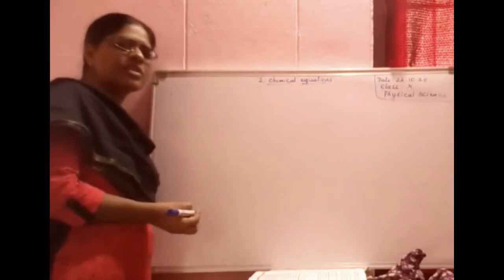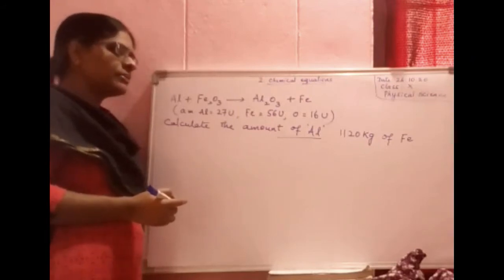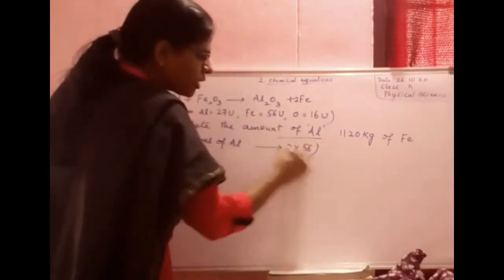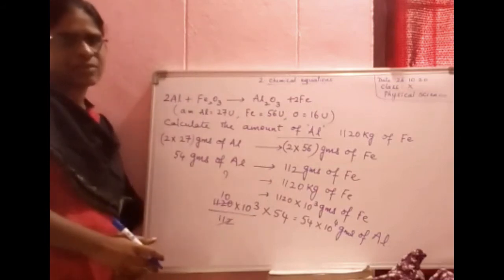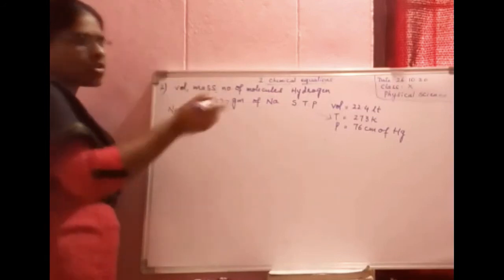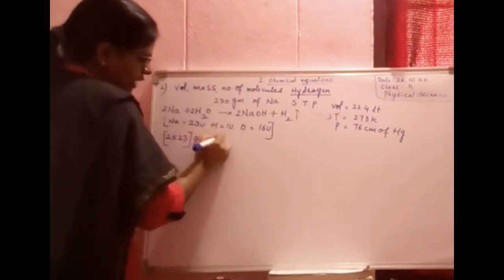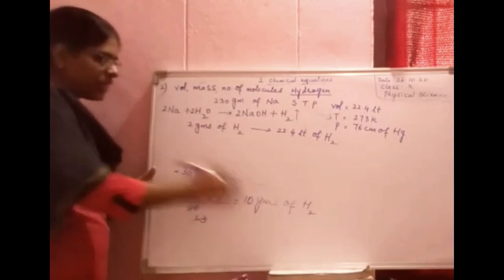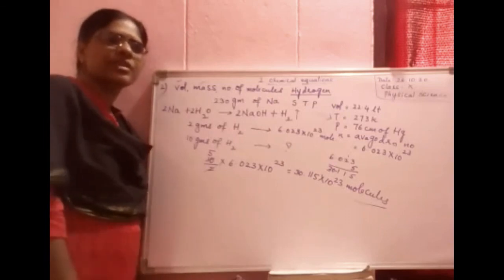10th Class E/M , Sub:Physical Science, Chapter:2, Topic: Chemical Equations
10th Class E/M , Sub:Physical Science, Chapter:2, Topic: Chemical Equations